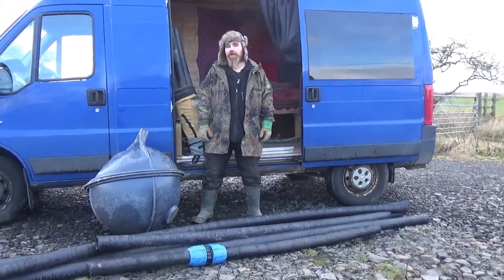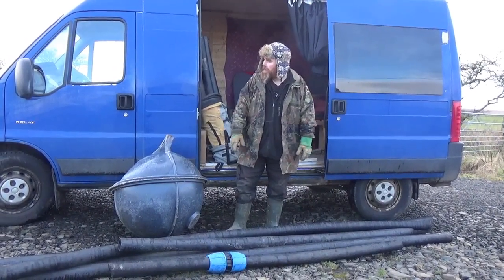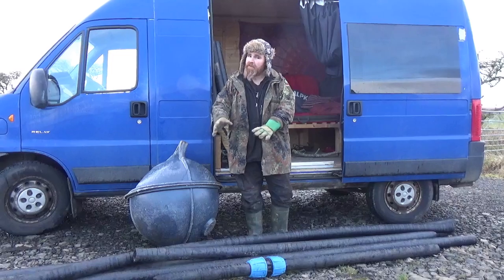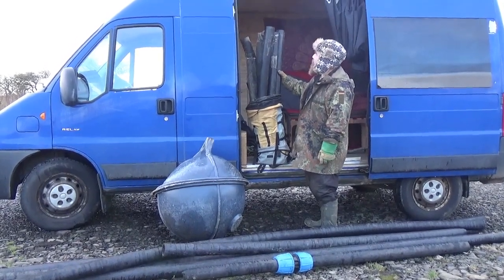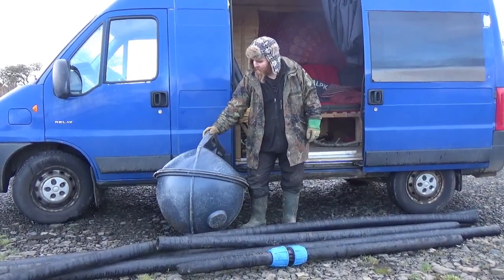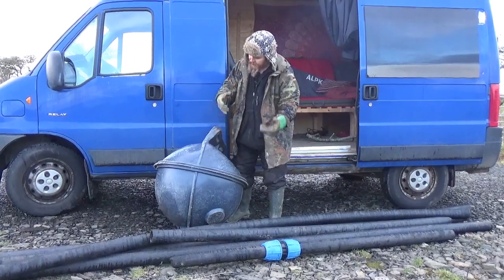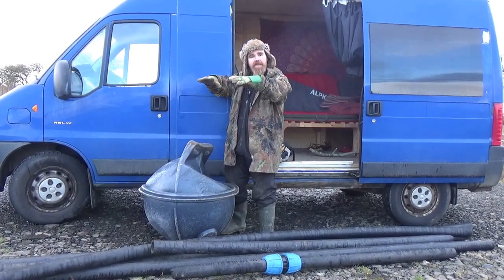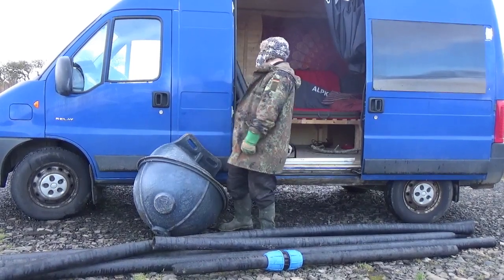How we reuse waste plastic from the ocean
In this video we salvage some industrial plastics that were found washed up by a local volunteer beach cleaner.
Caithness has some of the most beautiful coastline in the world. Crystal clear, blue-green water, golden sand and clean air. But keeping it that way takes a great deal of work. Plastics from all over the world wash up routinely on the beaches, as is happening everywhere. On the coast of Scotland, most of that plastic comes from dumped fishing gear and industrial fish farming. This waste is bulky, heavy, and difficult to transport off often inaccessible beaches. It's hard, tedious work that generally goes unseen.
This waste usually goes to landfill, but we make use of a lot of the fish farm plastics, here on the croft. Intercepting a waste stream like this is a triple whammy, environmentally. It saves plastics from landfill, replaces materials that would otherwise need to be manufactured and transported, and removes plastics from fragile marine ecosystems.